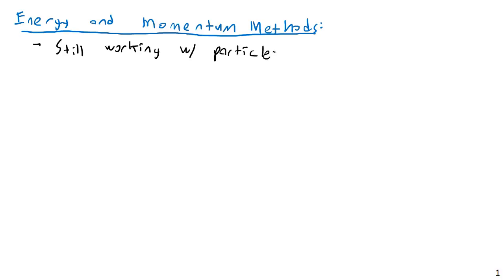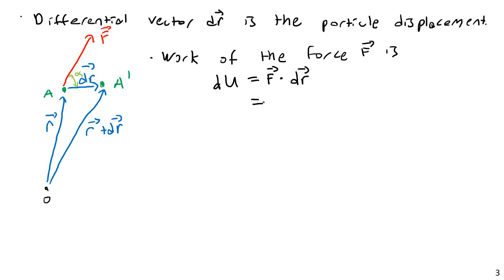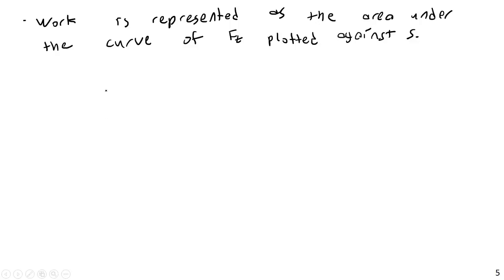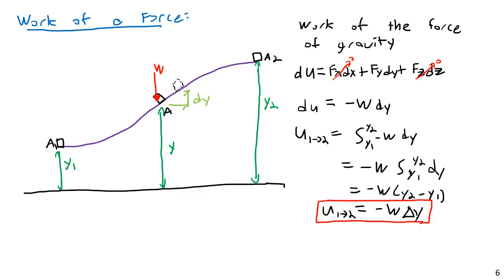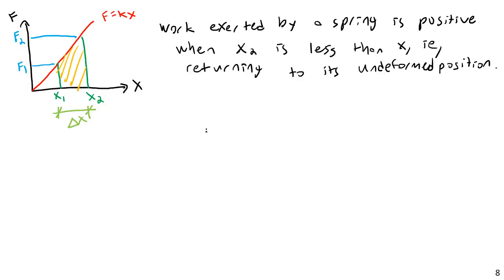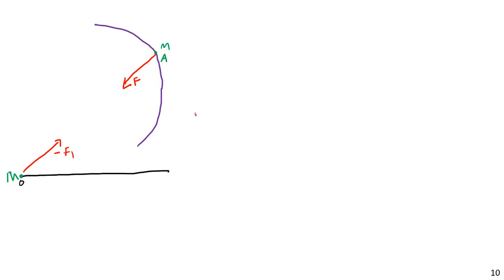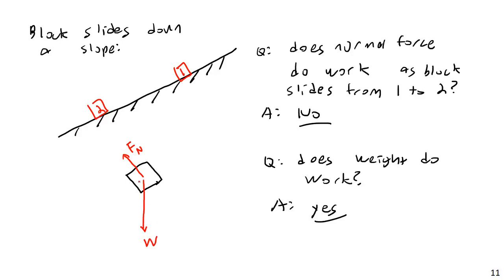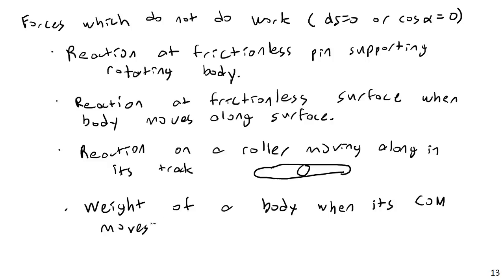Conservation of Energy - Part 1 - Engineering Dynamics